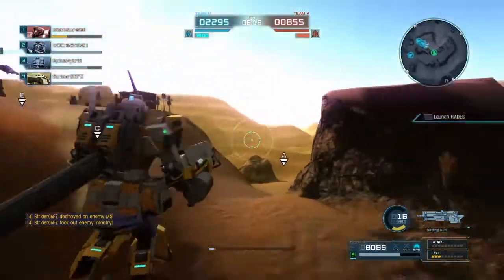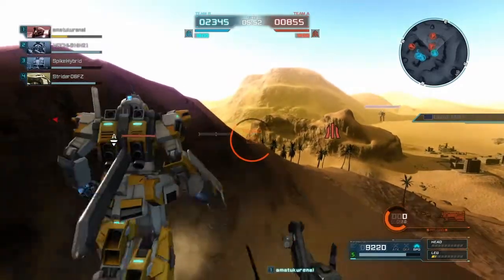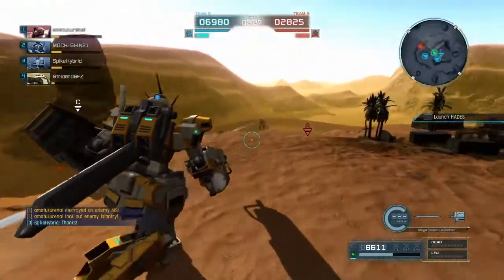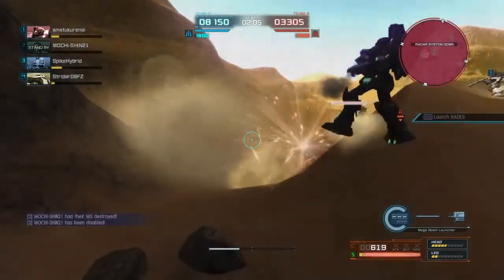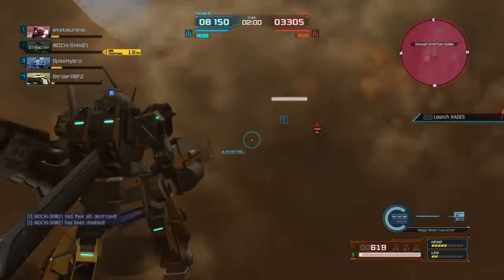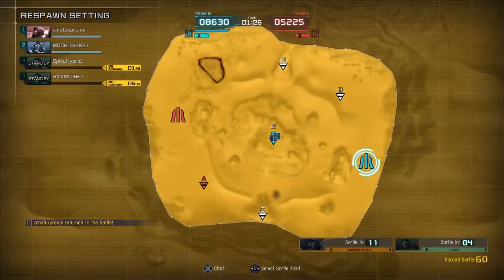Battle Operation 2 - Pale Rider Cavalry insight and gameplay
A great all round suit, I find myself enjoying using this on many occasions.